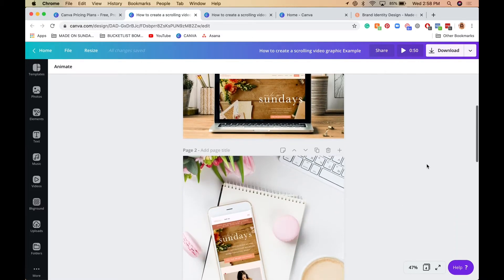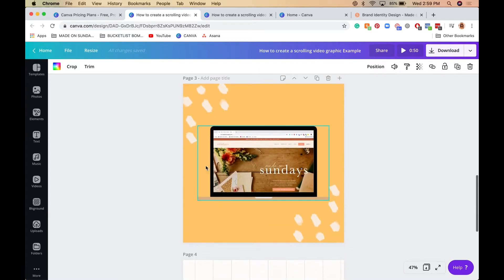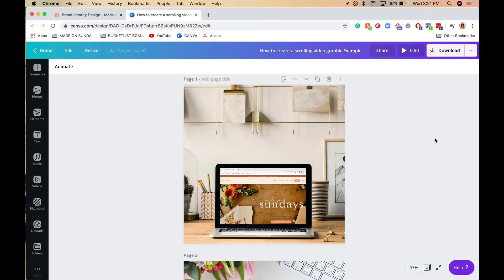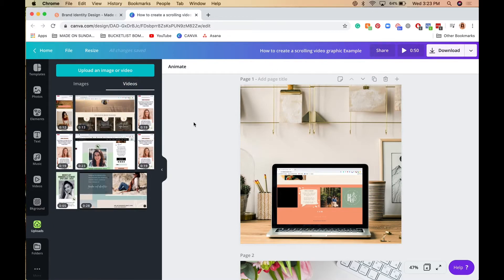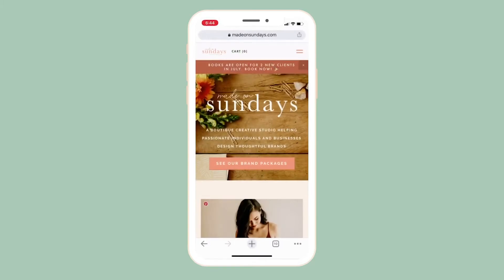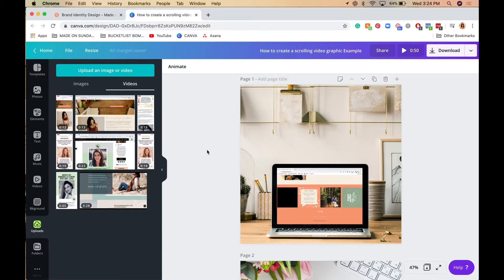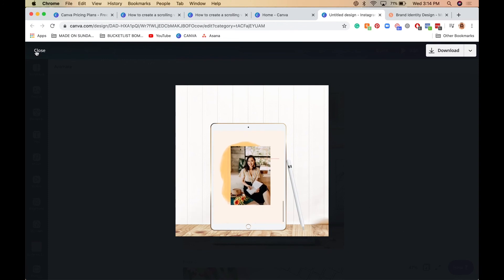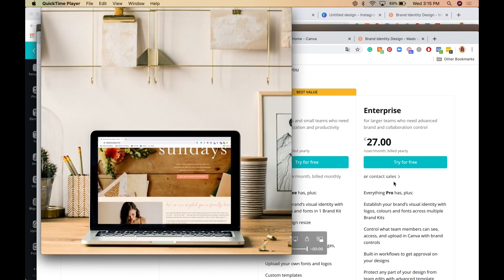How to Create a Scrolling website Animation || Canva Tutorials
Did you know? I just launched my newest Skillshare class, Canva Basics: Launch your Creative Business to help new entrepreneurs design their own professional and cohesive business graphics on Canva.

Scrolling video graphics are a great way to share your work on social media with your followers and potential clients. They’re not only fun and playful, but also professional and showcase your branding, website or work you’ve done for a client.

Today I'll be showing you how to create your very own scrolling video graphic on Canva - no design experience needed!

TimeStamps:
Intro: (0:00)
How to Sign up for Canva Pro: (0:47)
How to film your screen: (1:54)
How to create your scrolling graphic on Canva: (5:38)